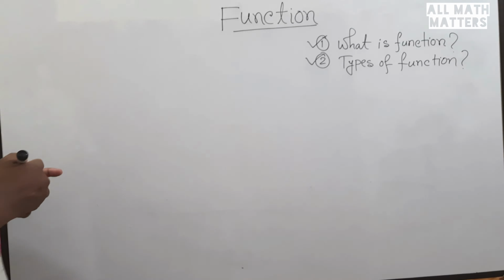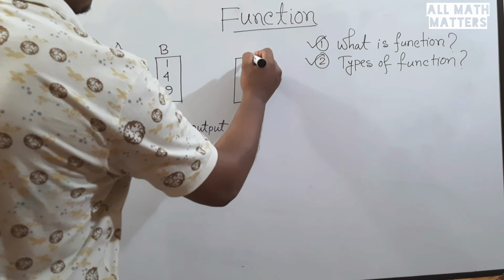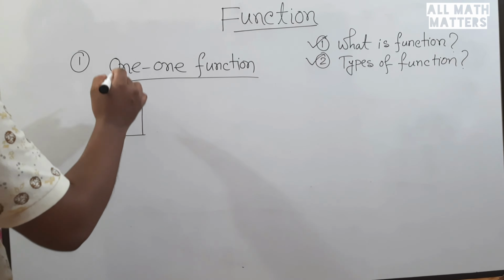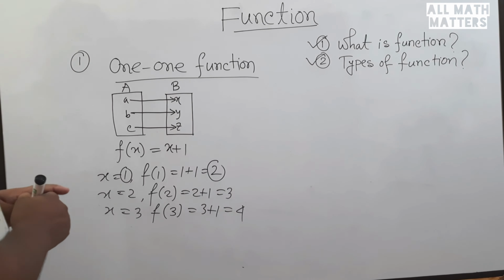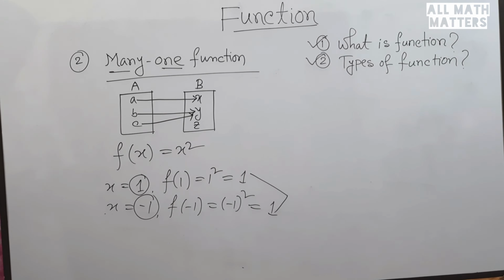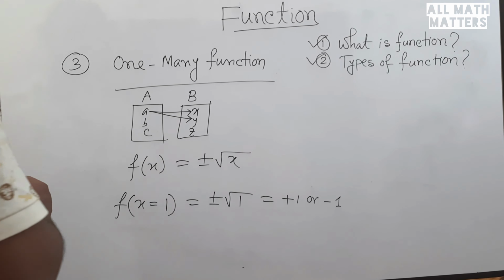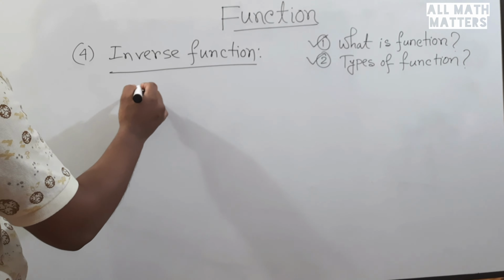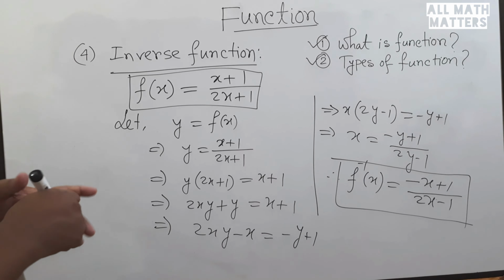Function With Examples (Part-1)|| O & A level Mathematics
In this video you can learn the definition of function and different types of function with examples.
Hope you will find this video really helpful to you.